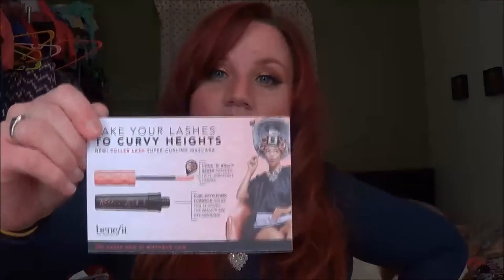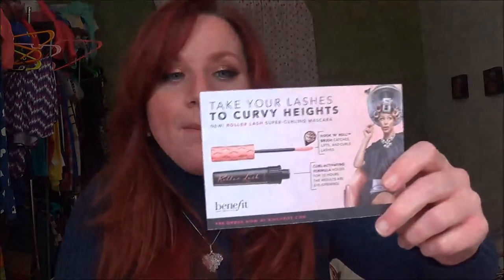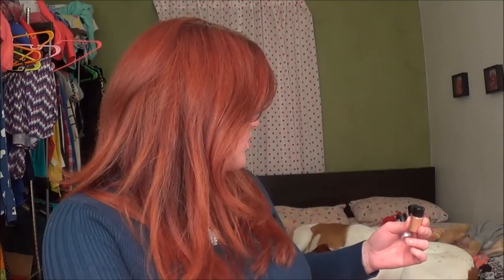Birchbox Feb Unboxing and Jan Product Review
The Birchbox

Each month, you'll receive a selection of samples that we’ve tried (and retried) ourselves. We source our samples from both well-known brands and emerging gems. The women’s subscription includes everything from skincare to makeup, as well as fun non-beauty extras. The men’s subscription delivers top-tier grooming products in addition to lifestyle accessories ranging from hip socks to tech accessories. Check out the ever-growing list of products in our Women’s Shop and Men’s Shop.
The Content

Our original content helps you get the most out of your samples. We’re a source of inspiration, advice, and information. We’ll show you how to master techniques and upgrade your daily routine with articles, expert interviews, and videos. Dive into the Birchbox Magazine and explore the The Guide.

When you are ready for more of the products you sampled, you can purchase full-size versions directly from the Birchbox Shop. We have a generous loyalty program that rewards you every time you shop, refer friends, and give feedback on your monthly samples. You can redeem Birchbox Points and save on any full-size or gift purchase.